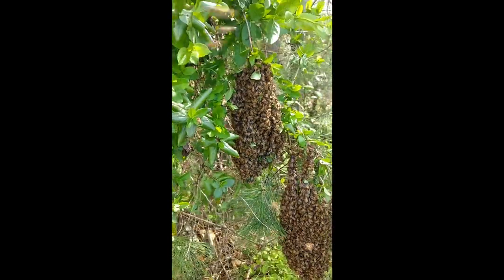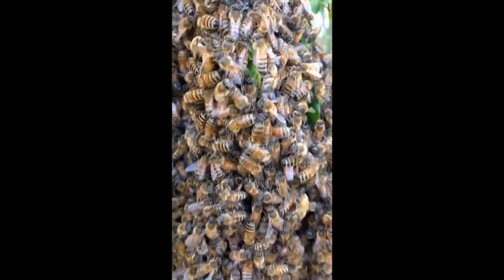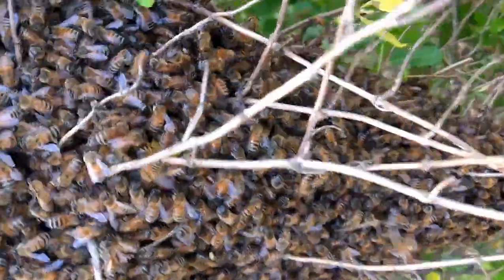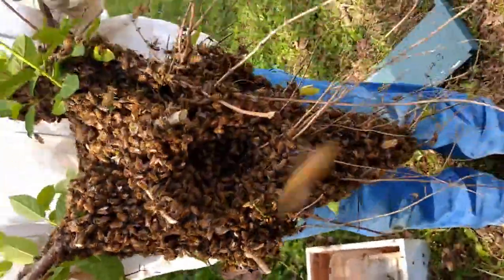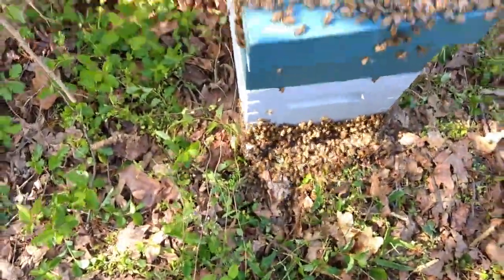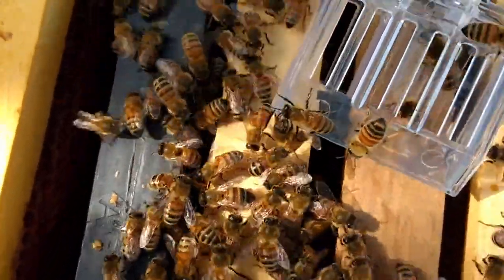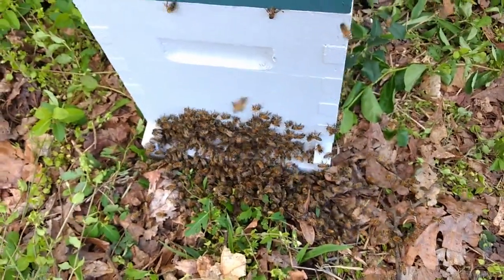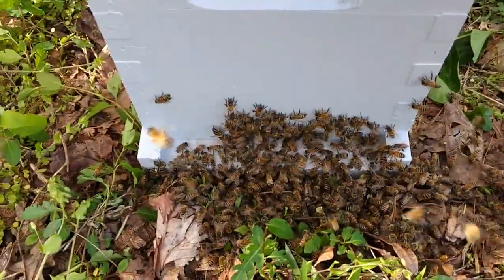2 Queen Swarm